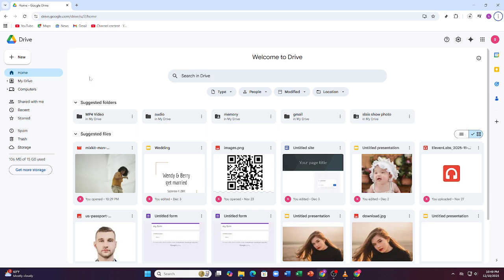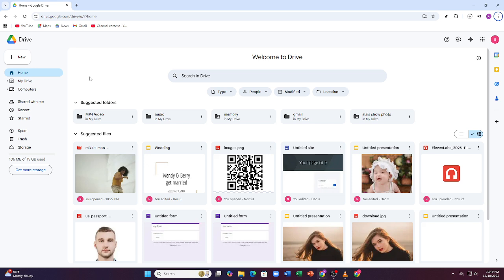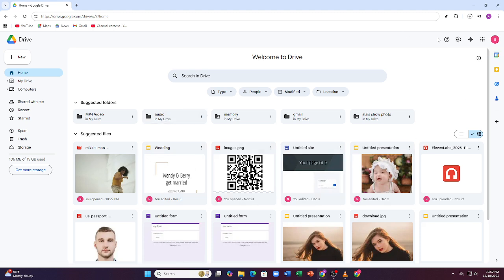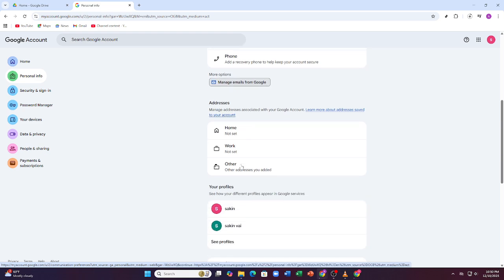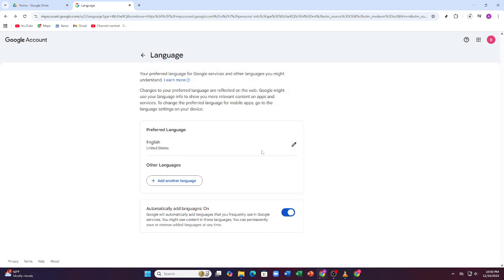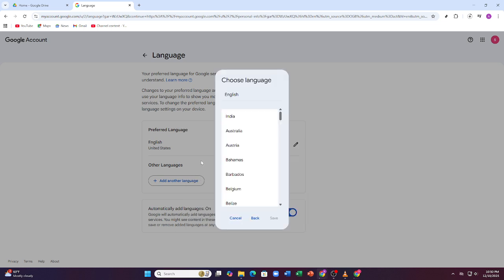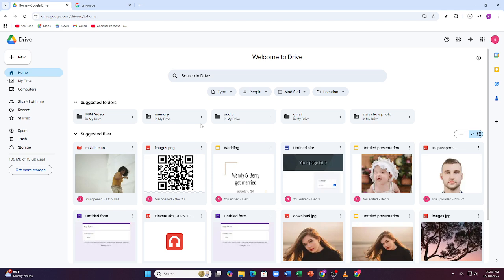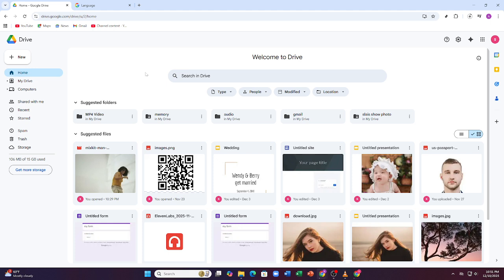How to Change Google Drive Language Full 2026 Guide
Learn how to change the language in Google Drive with this Full 2026 Step-by-Step Guide.
This tutorial shows you how to change your Google Account language, update Google Drive display language, adjust regional settings, and apply the new language across Google Drive, Docs, Sheets, and other Google Workspace apps.
You’ll also learn how to fix common issues like language not updating correctly, mixed-language interfaces, and how regional settings affect date formats and file behavior.
Perfect for students, professionals, international users, and teams who want to use Google Drive in their preferred language in 2026.